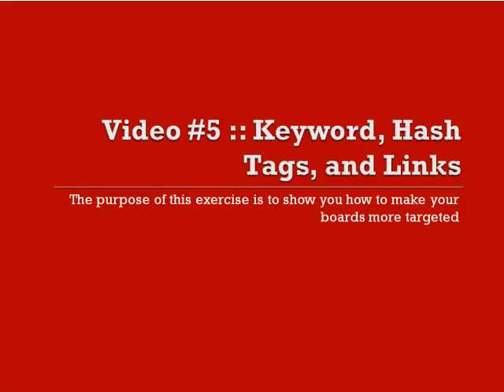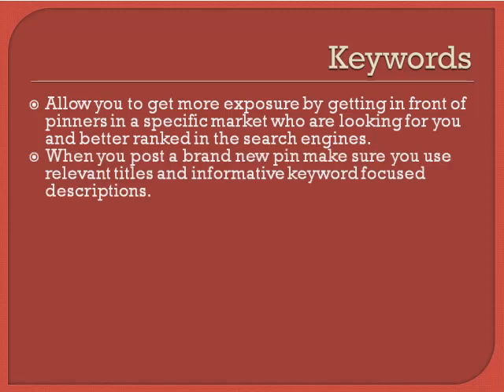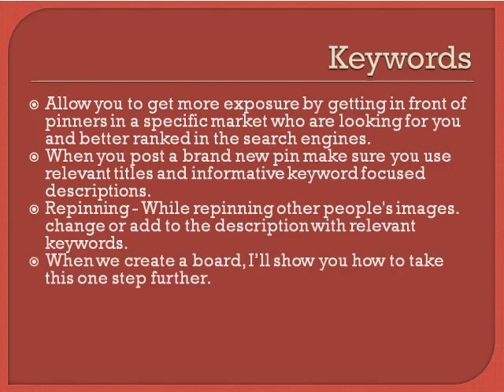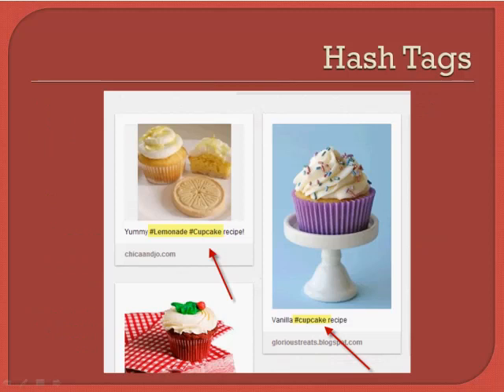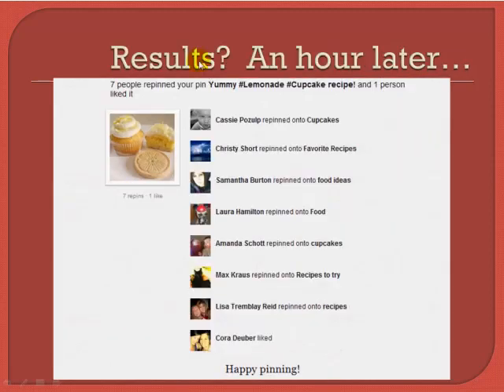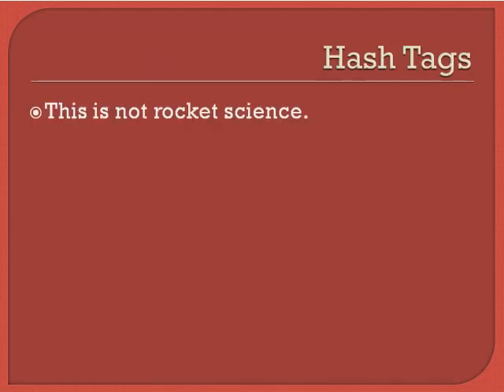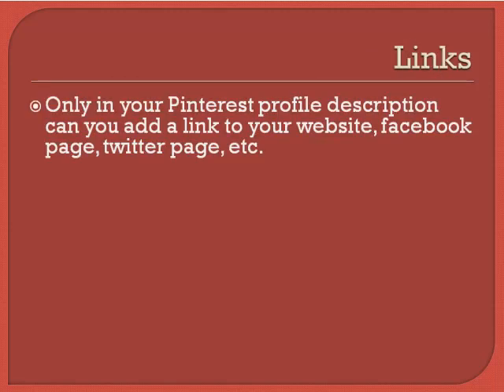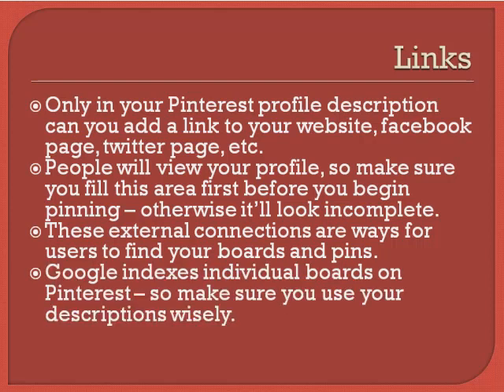The Pinterest Profit System — 4. Pinterest keywords & Hash Tags